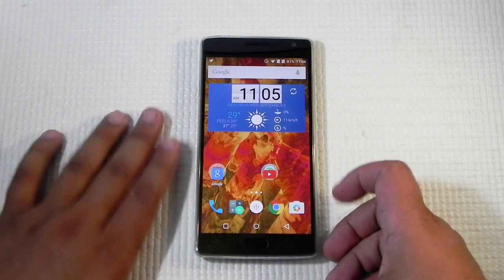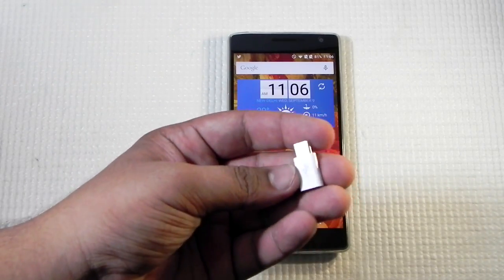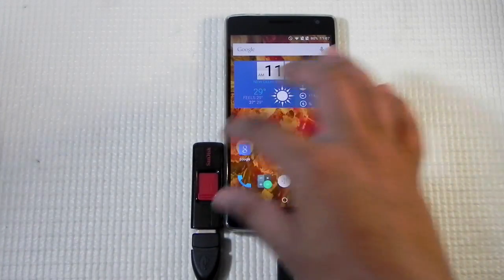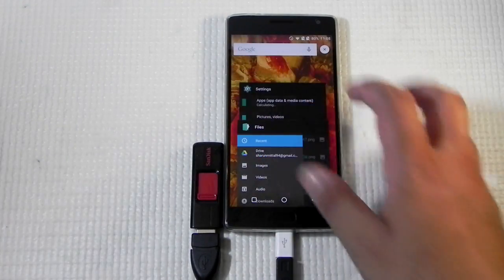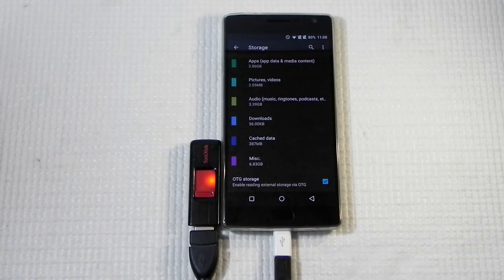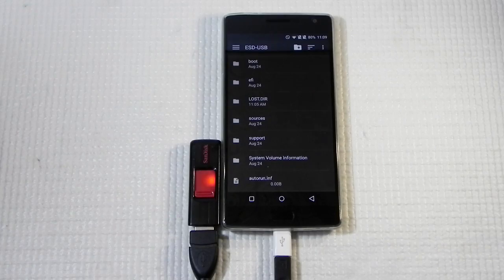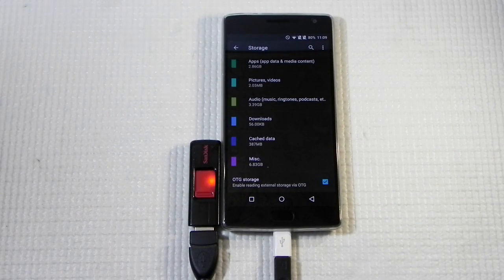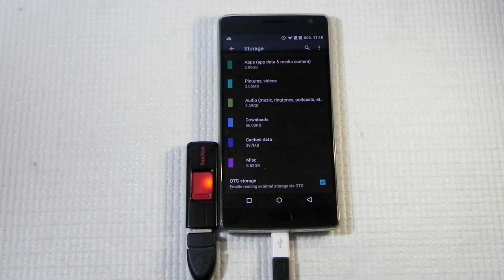OnePlus 2 : How To Enable USB-OTG Functionality.!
In this video i will be showing you a way to connect you usb to your oneplus 2 .
It has been reported earlier that the functionality was't supported...